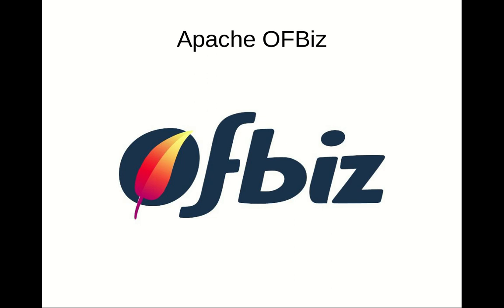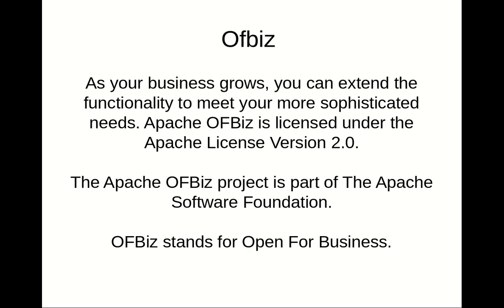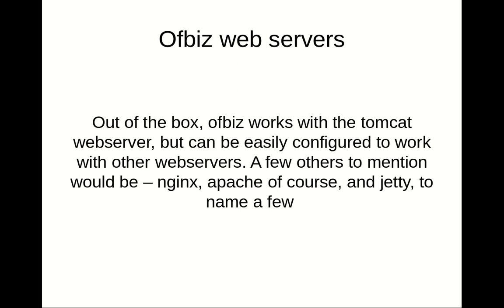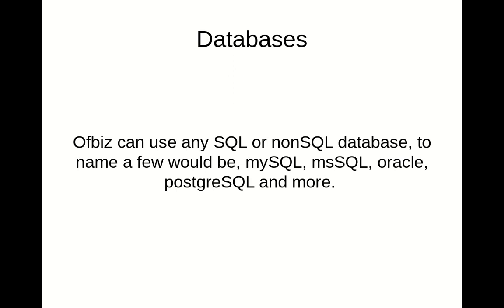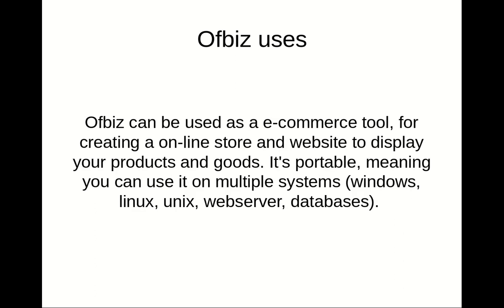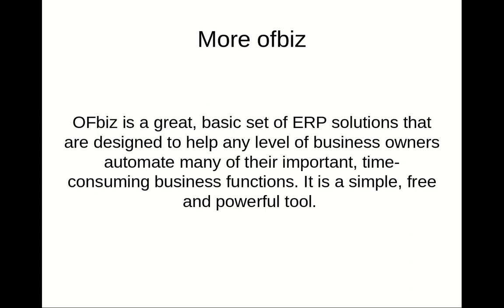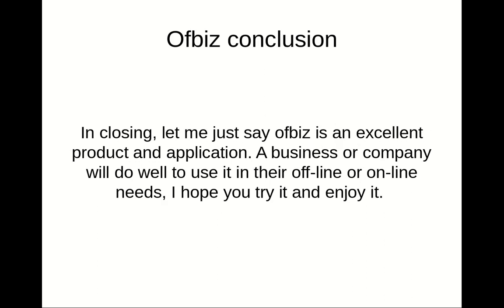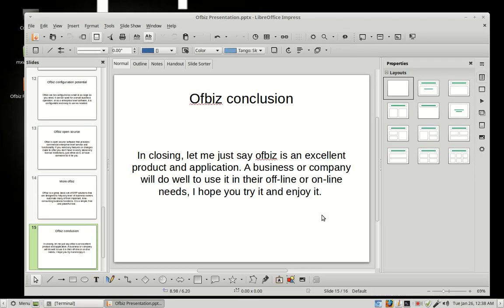Ofbiz What is it and how to use it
What is ofbiz
Apache OFBiz is an open source enterprise
resource planning (ERP) system. It provides a
suite of enterprise applications that integrate and
automate many of the business processes of an
enterprise.

Apache OFBiz is a framework that provides a rich
set of business process. All applications are built
around a common architecture using common
data, logic and process components.

/OFBiz+Youtube+Channel

What ofbiz provides
Apache OFBiz provides a foundation and starting
point for reliable, secure and scalable enterprise
solutions. Use it out-of-the-box, customize it or
use it as a framework to implement your most
challenging business needs. With OFBiz, you can
get started right away without the huge
deployment and maintenance costs of traditional
enterprise automation systems.

Ofbiz
As your business grows, you can extend the
functionality to meet your more sophisticated
Apache License Version 2.0.
The Apache OFBiz project is part of The Apache
Software Foundation.

Ofbiz web servers
Out of the box, ofbiz works with the tomcat
webserver, but can be easily configured to work
with other webservers. A few others to mention
would be – nginx, apache of course, and jetty, to
name a few

Databases
Ofbiz can use any SQL, to
name a few would be, mySQL, msSQL, oracle,
postgreSQL and more.

Ofbiz uses
Ofbiz can be used as a e-commerce tool, for
creating a on-line store and website to display
your products and goods. It's portable, meaning
you can use it on multiple systems (windows,
linux, unix, webserver, databases).

Ofbiz data
Ofbiz can be used to store your business or
company data, such as customer contact
information, product information, pricing, sales,
promotions, receipts, and POS (point of sale)
features.

Obiz business apps
You can use ofbiz for accounting data (accounts
payable, accounts receivable). HR information –
employee data, company structure and contacts,
CEO, CFO, techsupport, warehouse, sales,
customer services, any and all examples
mentioned.

Ofbiz applications
Other Applications
● Blogs, wikis, surveys in Content
● Billing accounts, payment gateways in
Accounting
● Material resource planning in Manufacturing
● People and Security configurations

Ofbiz configuration potential
Ofbiz can be configured as small or as large as
you need. It can be used for a small business
operation, or as a enterprise level software, it is
configurable and easy to use as needed.

/System+Requirements

/Demo+and+Test+Setup+Guide

And more links
Java install/download
orials/how-to-install-java-on-ubuntu-with-aptgetSetup

/Demo+and+Test+Setup+Guide

/System+Requirements

Ofbiz open source
Ofbiz is open source software that provides
commercial enterprise level service and
functionality. If you need any features or changes
made to ofbiz you don't have to worry about any
license restrictions, just either do it, or have
someone do it for you.

More ofbiz
OFbiz is a great, basic set of ERP solutions that
are designed to help any level of business owners
automate many of their important, timeconsuming
business functions. It is a simple, free
and powerful tool.

Ofbiz conclusion
In closing, let me just say ofbiz is an excellent
product and application. A business or company
will do well to use it in their off-line or on-line
needs, I hope you try it and enjoy it.